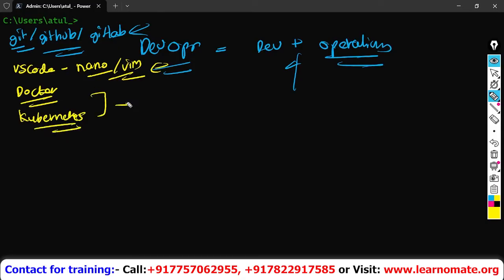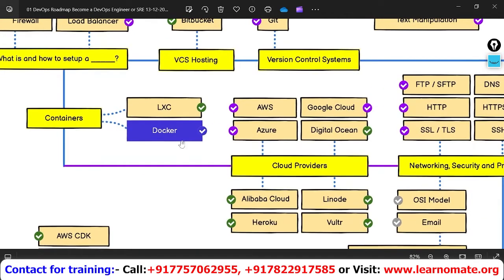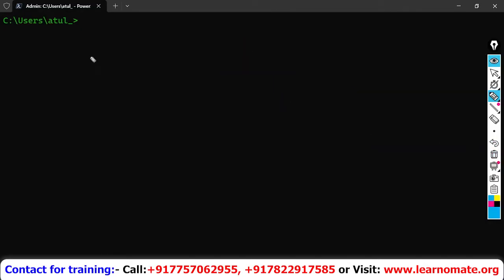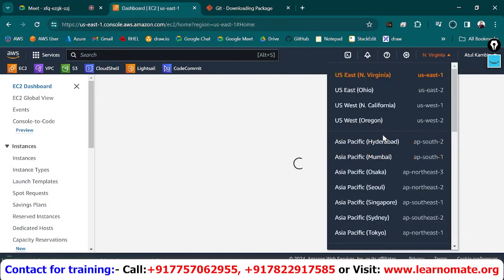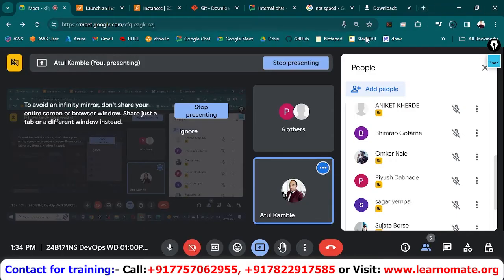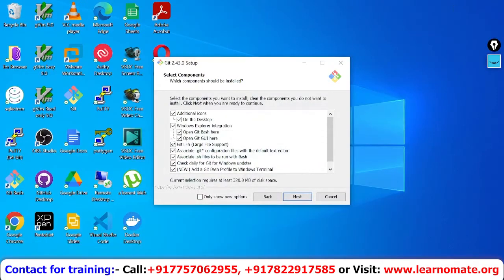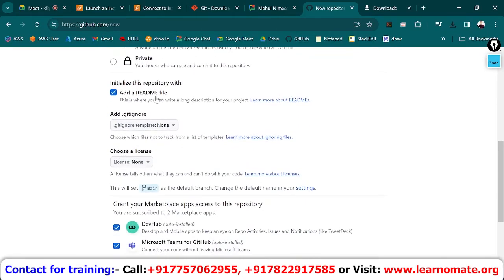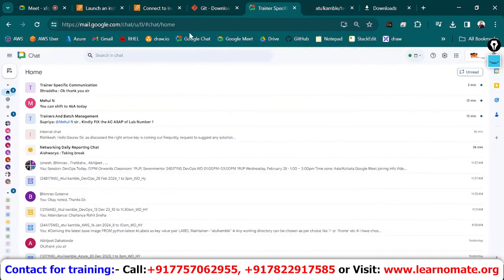DevOps & AWS training webinar | Learnomate Technologies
Learnomate Technologies hosted an informative webinar on AWS and DevOps training courses, providing valuable insights and expertise. We are pleased to share that the recording of this session is now accessible on YouTube, offering an opportunity for individuals to enhance their knowledge in these essential fields.

You can attend *Online* as well as *offline* (offline only for Pune Location)

*Address to join offline:* Office No. 216, Solitaire Business Hub, opposite to Ambience Hotel, Kalewadi Phata, Vishnu Dev Nagar, Wakad, Pune, Pimpri-Chinchwad, Maharashtra 411033